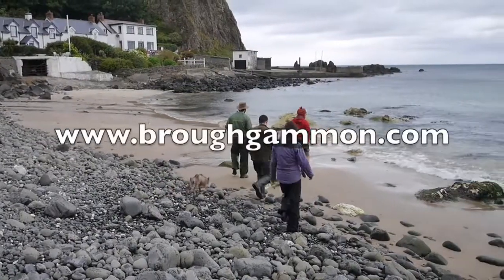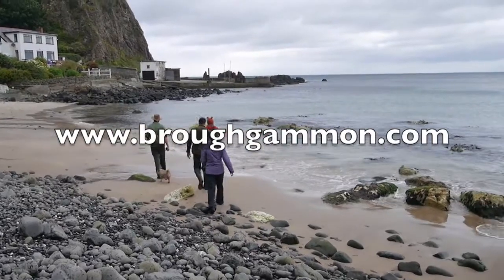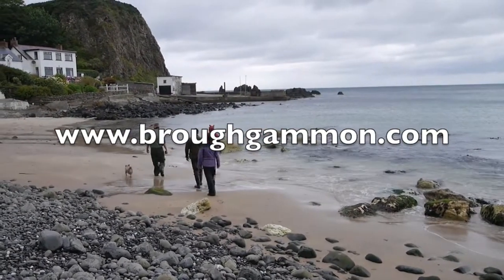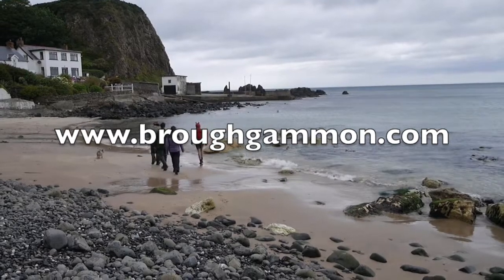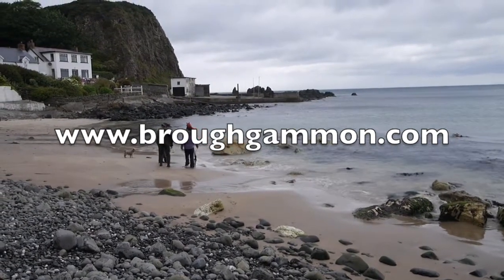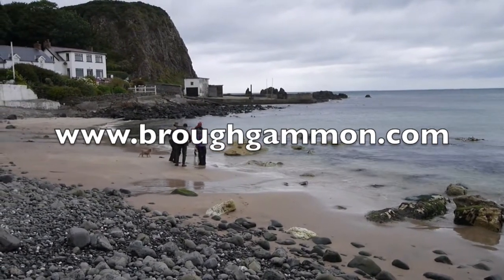Seaweed Harvesting on the North Coast Ireland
Learn how to identify, use, harvest and dry seaweed in our day-long course at Broughgammon Farm, Co.Antrim. For more info please check out our